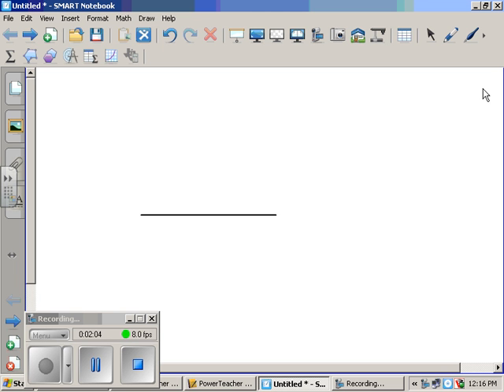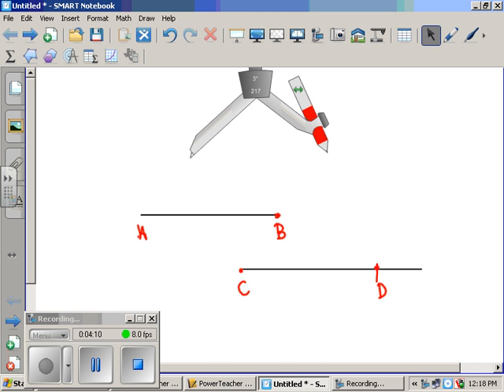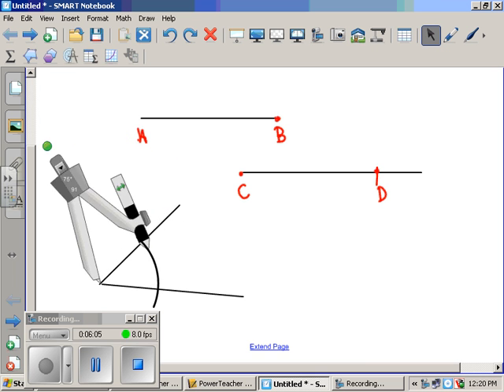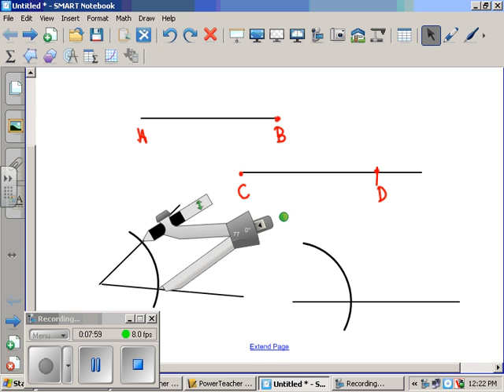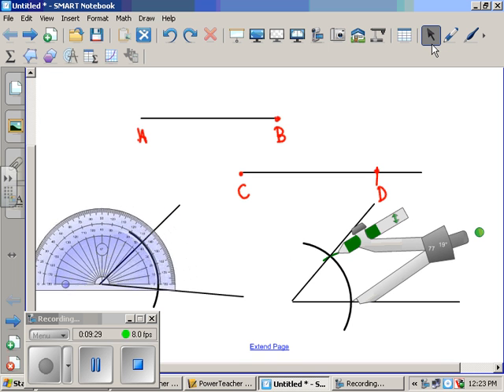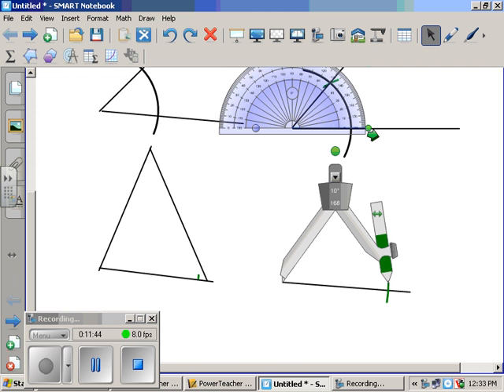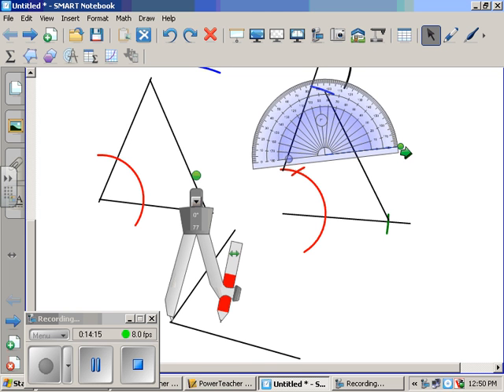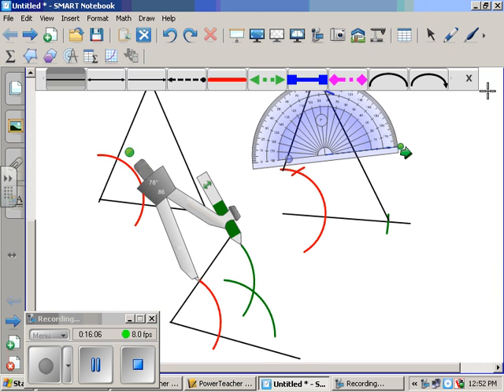archer geom 5-14.wmv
constructions Day1